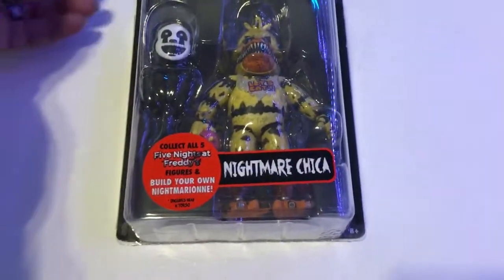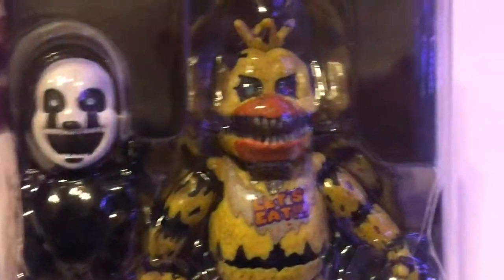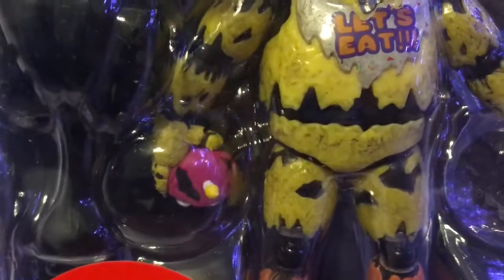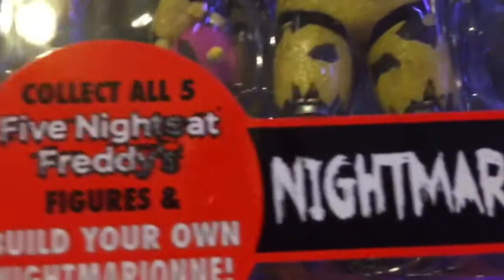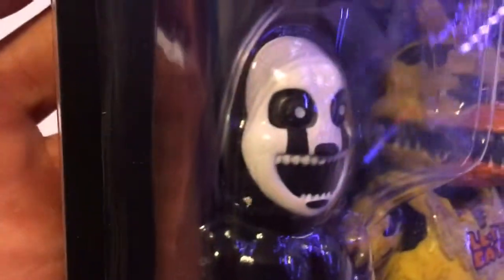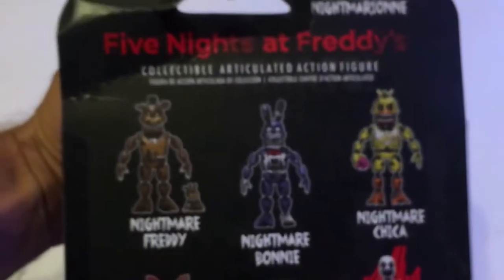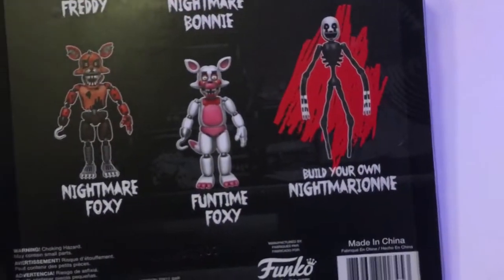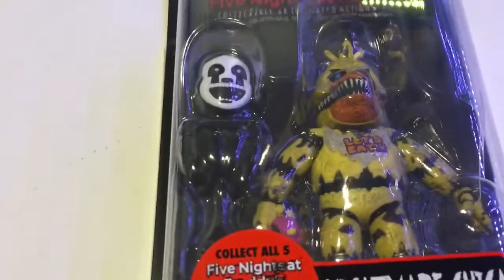FNAF Nightmare Chica Action Figure Review Wave 2 Nightmarionne Five Nights at Freddy's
FNAF Nightmare Chica Action Figure Review Nightmarionne Five Nights at Freddy's